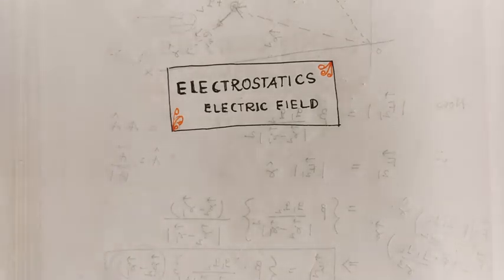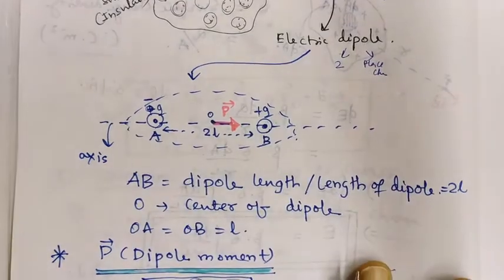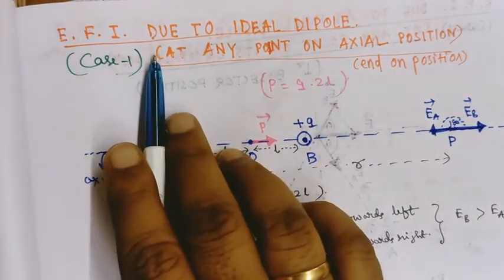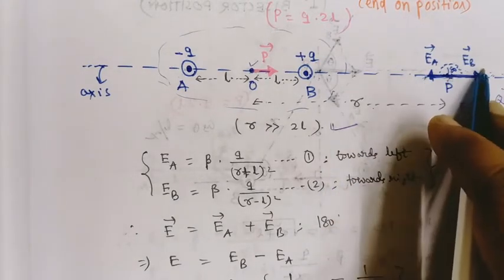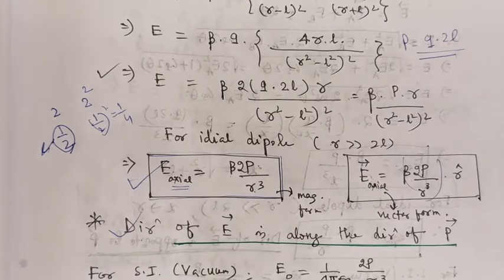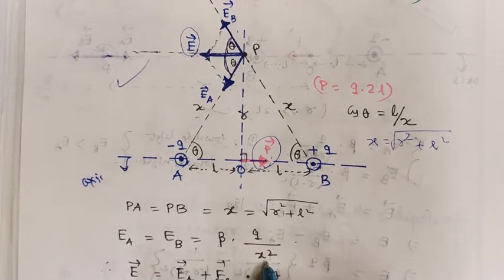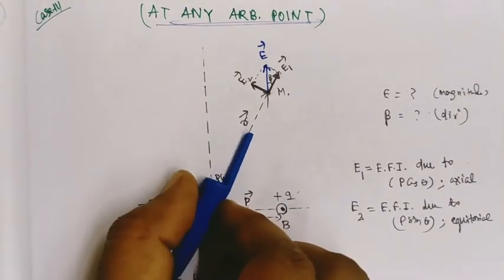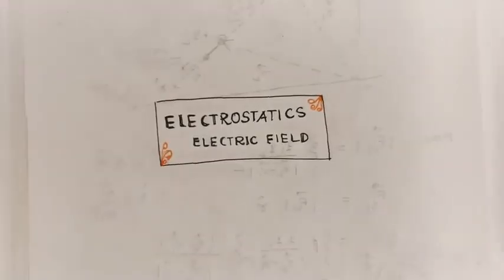Electrostatics-I(7) Electric field : Electric dipole Class XII